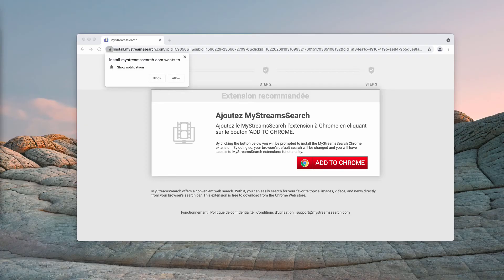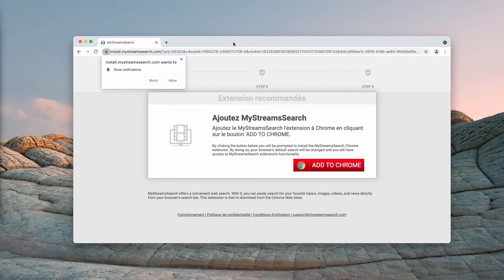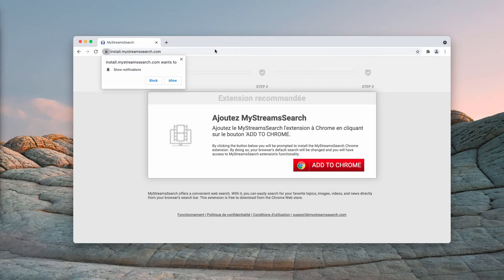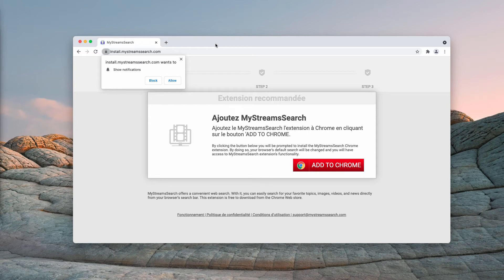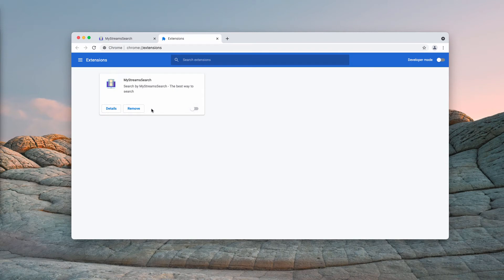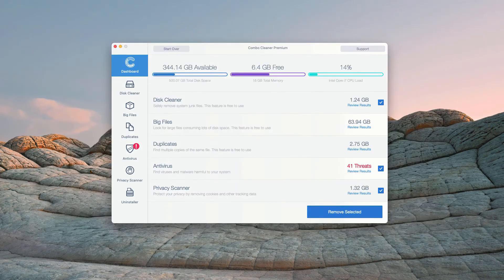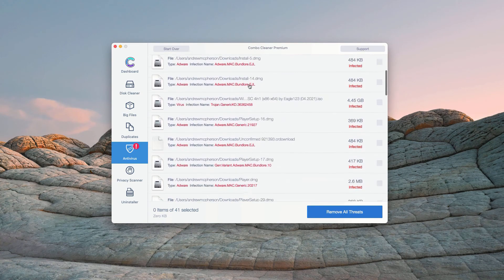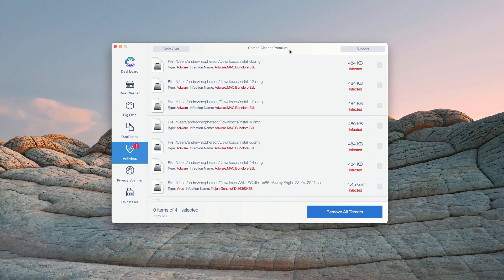Mystreamssearch.com (My Streams Search) hijacker removal.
Mystreamssearch.com (My Streams Search) is a browser hijacker that attacks many popular browsers right now. Remove it with Combo Cleaner Antivirus or follow the manual guidelines in the video.